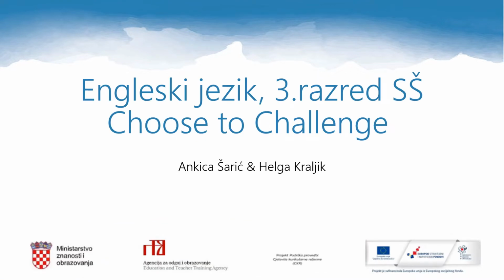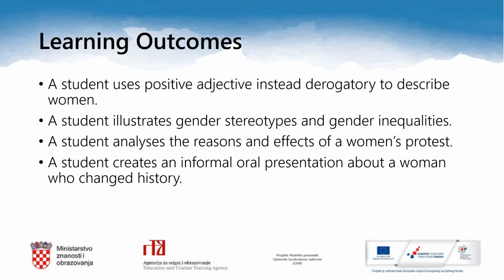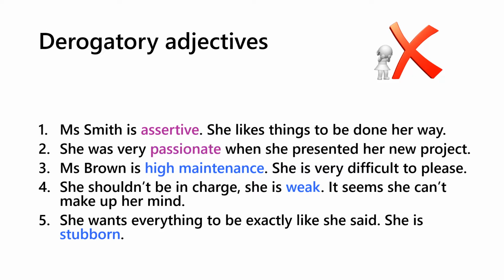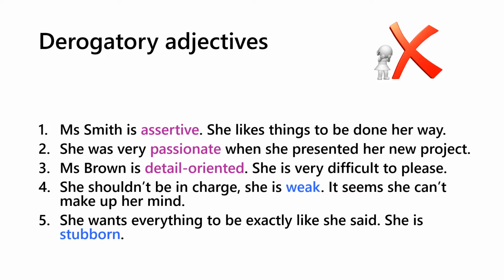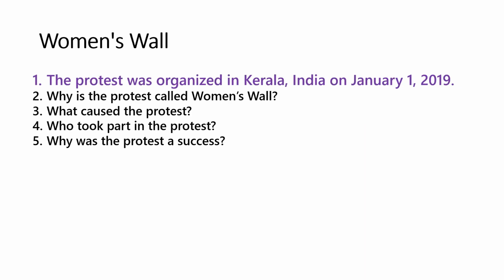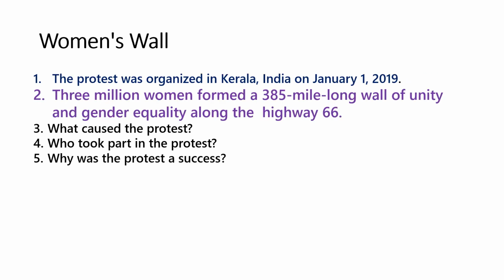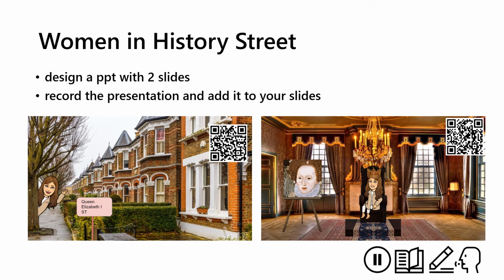Engleski jezik, 3.r. SŠ - Choose to challenge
Autor: Helga Kraljik, Ankica Šarić